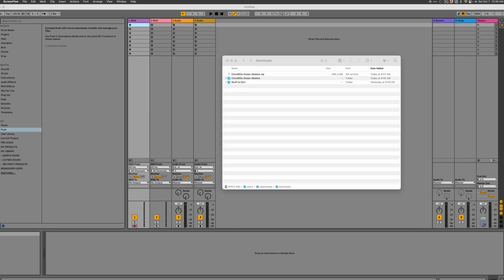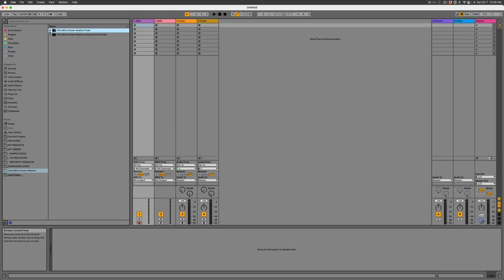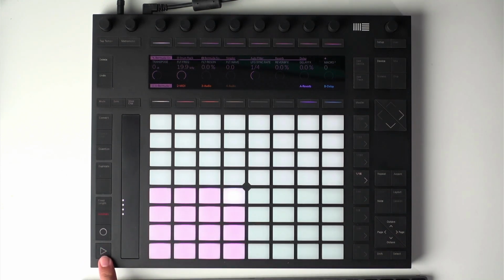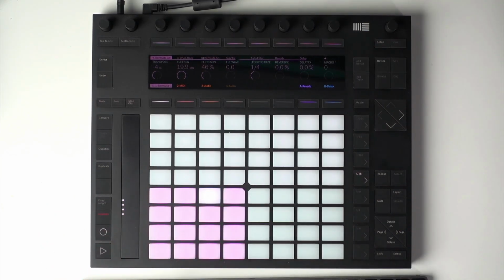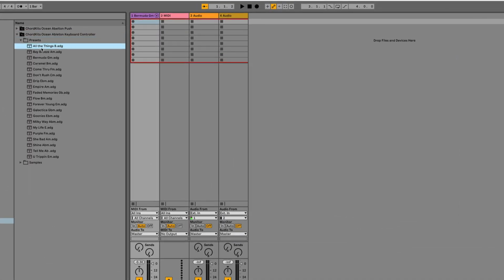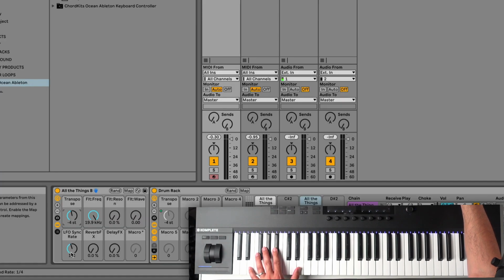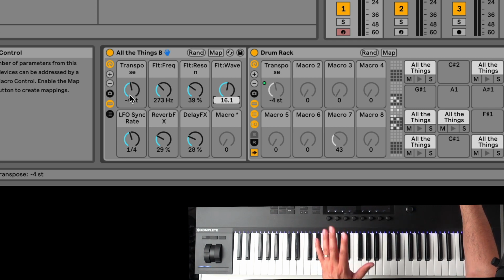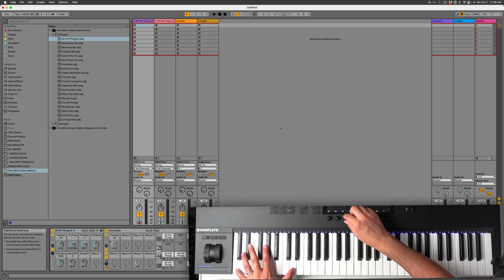How to use ChordKits with Ableton Live